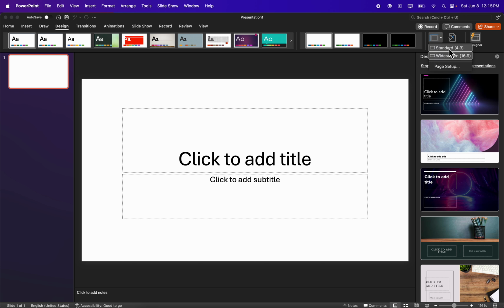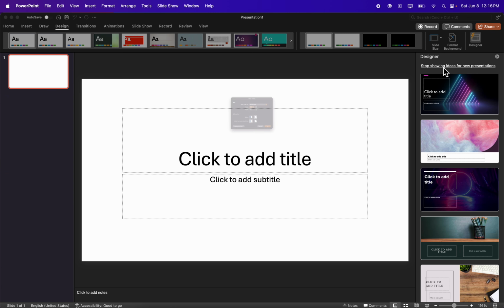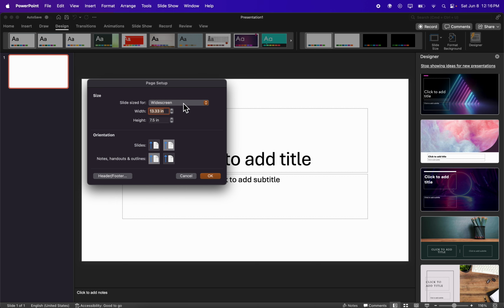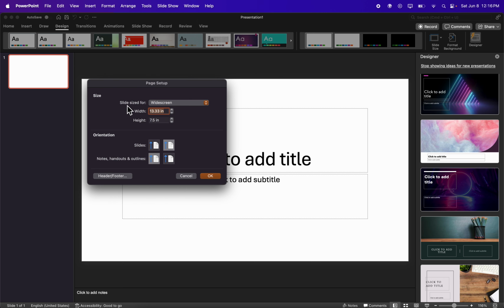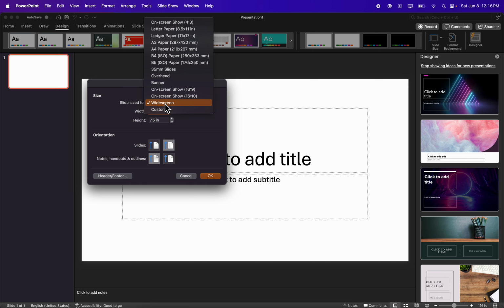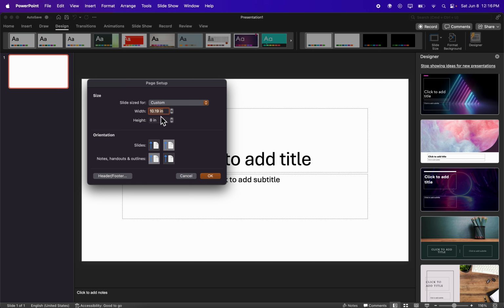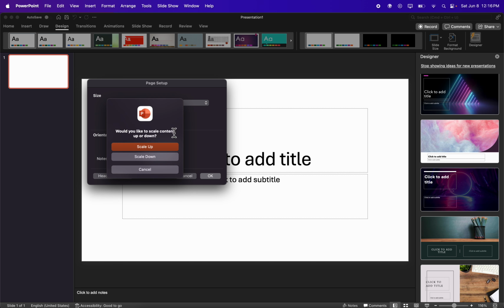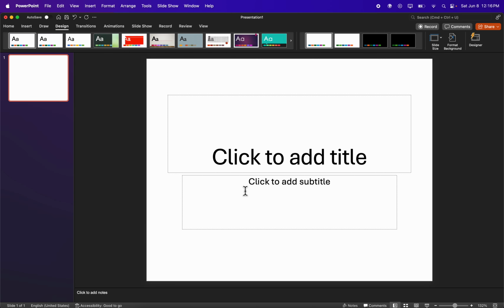How To Change Slide Size in PowerPoint (2024)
Welcome to our tutorial on "How To Change Slide Size in PowerPoint". This step-by-step guide will show you how to adjust the size of your PowerPoint slides to fit different presentation formats and screen sizes.